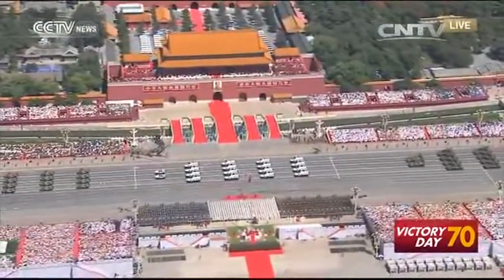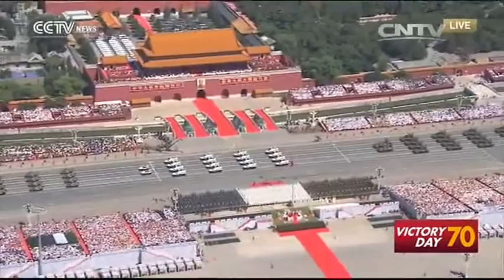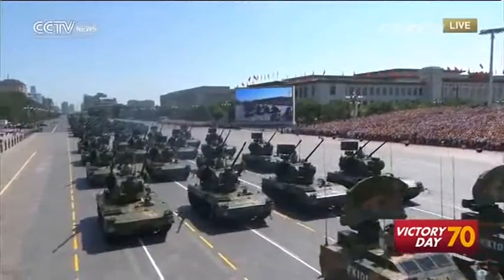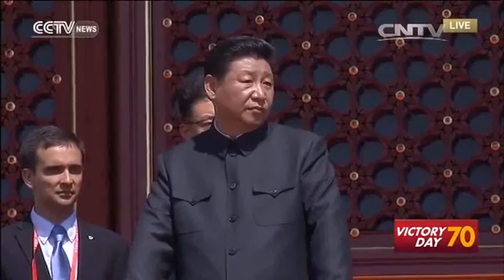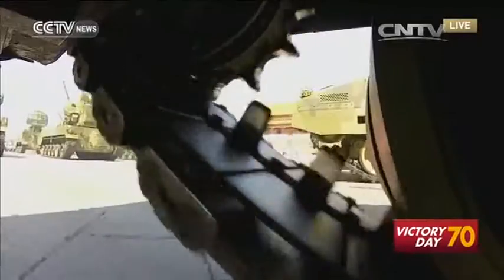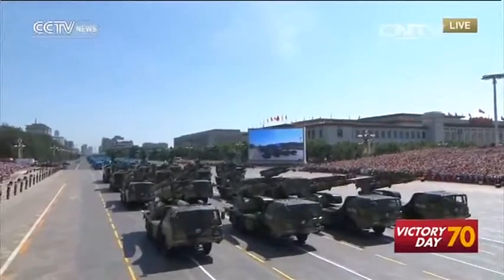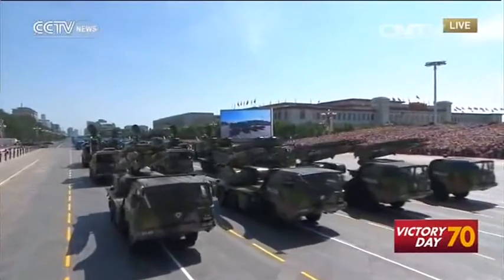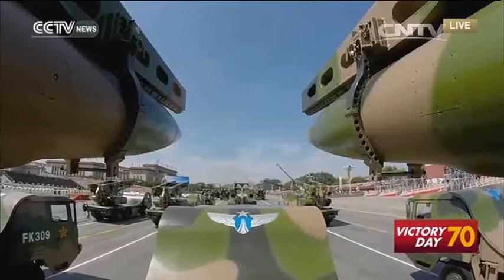Formation of anti-aircraft artillery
China on Thursday held commemoration activities, including a grand military parade, to mark the 70th anniversary of the victory of the Chinese People's War of Resistance Against Japanese Aggression and the World Anti-Fascist War.